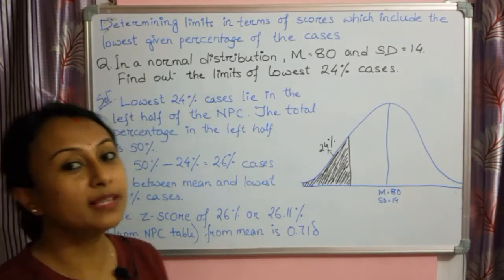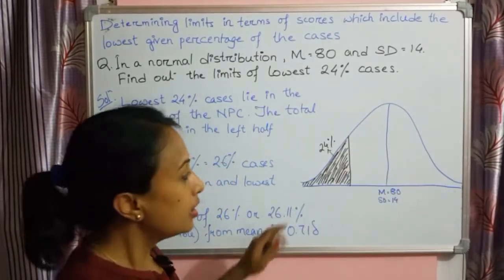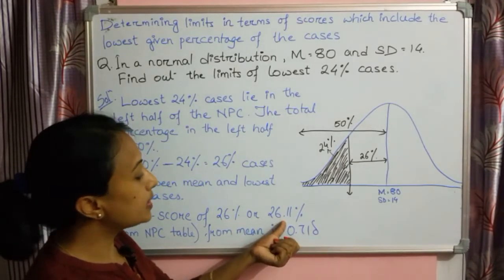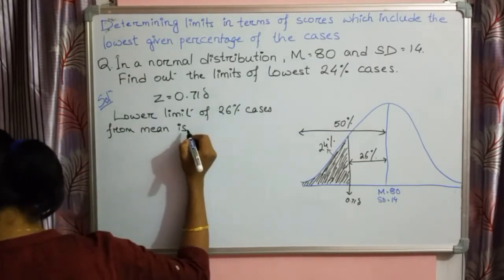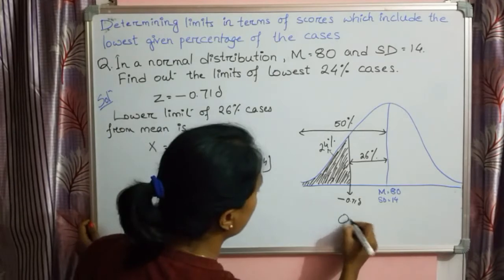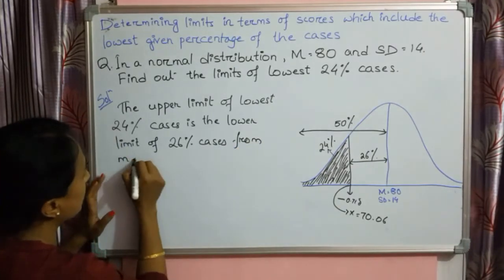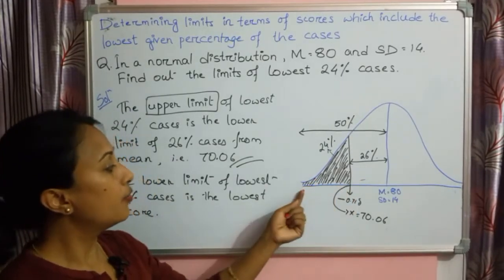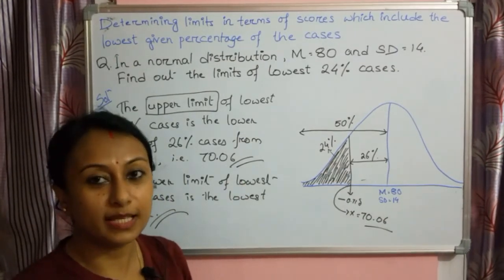NPC Determining limits including lowest given percentage of cases